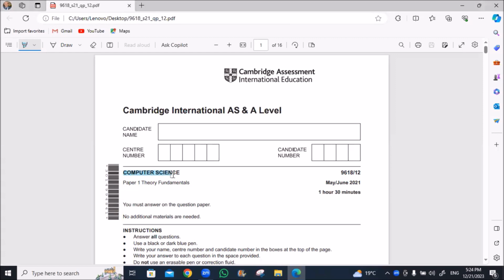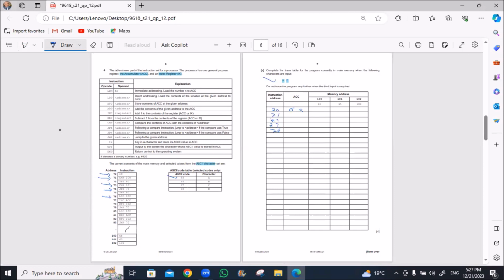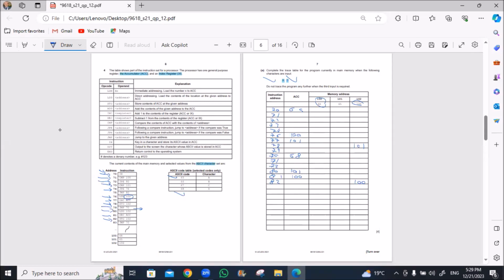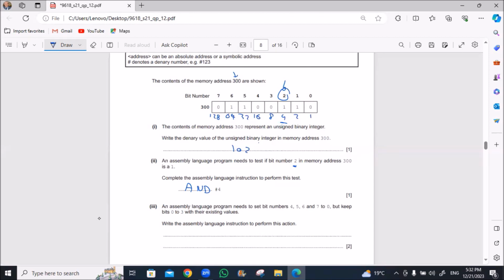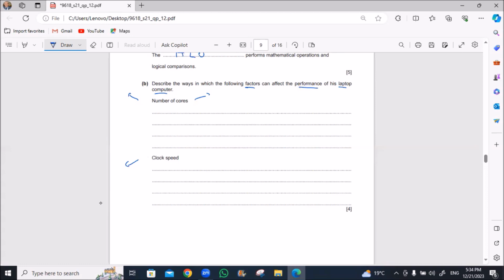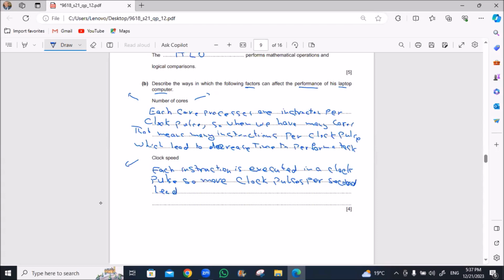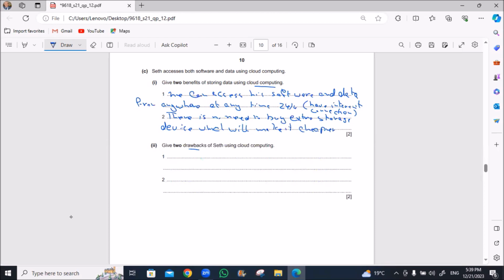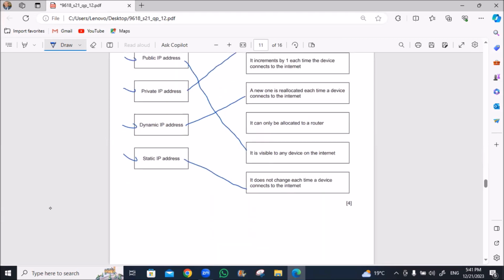Top Methods to Solve IGCSE - CS -AS- MAY/JUNE 2021 - VARIENT 2 - PAPER 1 - PART 2 [English Edition]